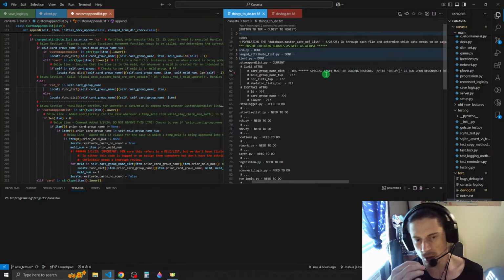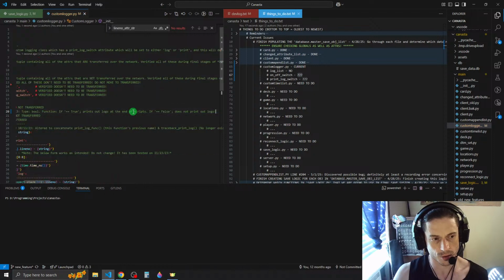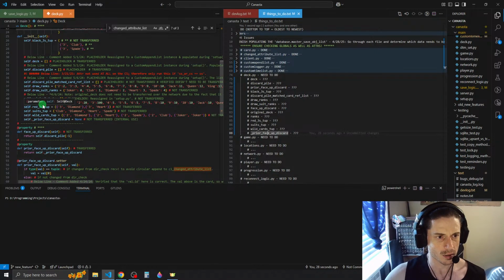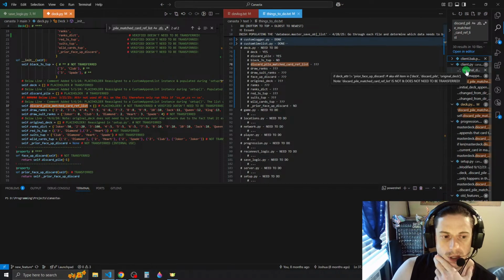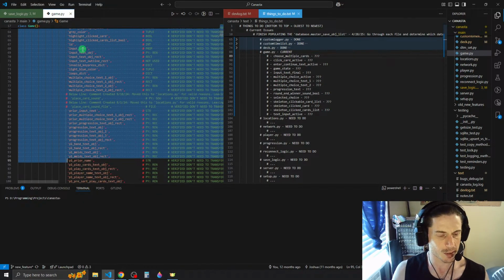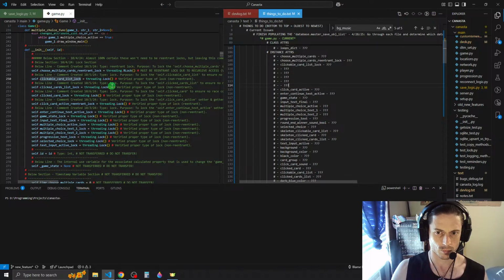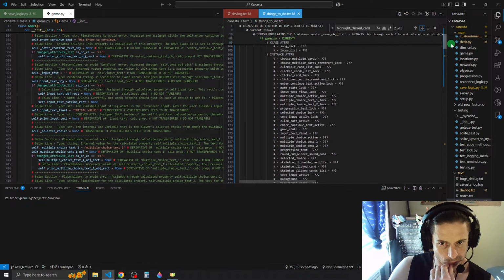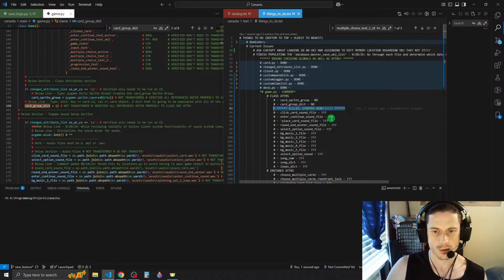Python Programming: Creating an Online Multiplayer Card Game